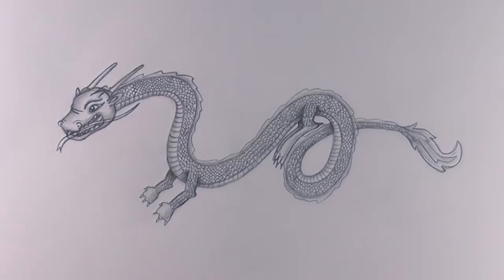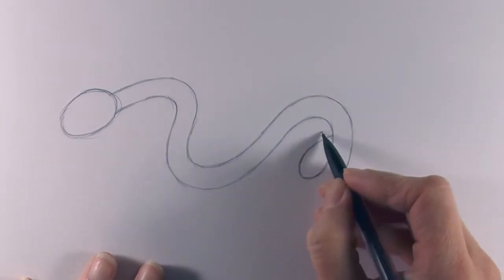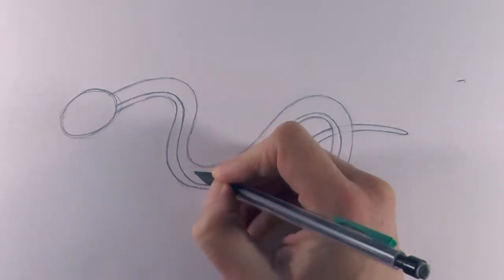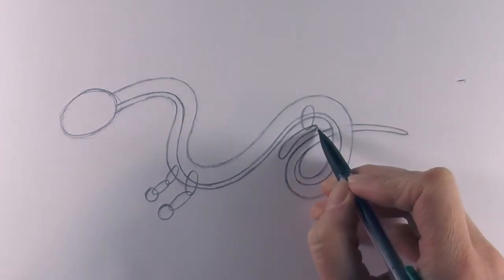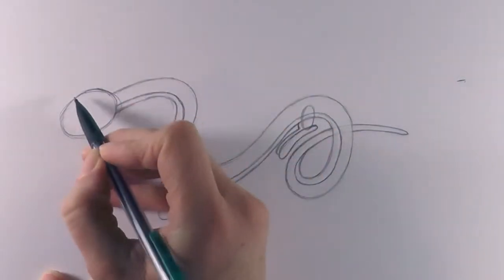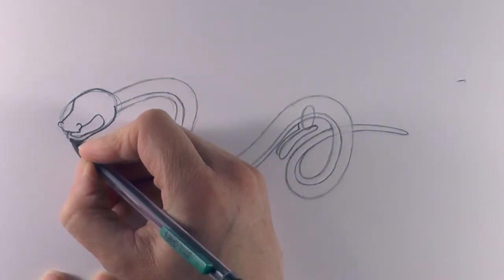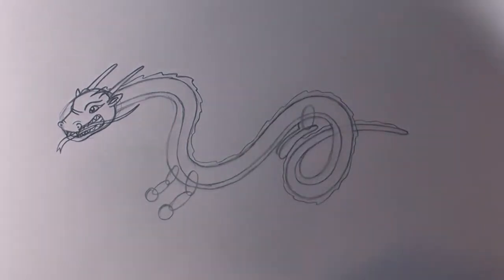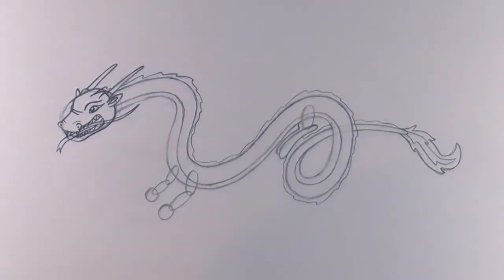R.E.A.P: Concept Art: How to Draw a Dragon - Eastern Style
Hi there! Check out this video tutorial and learn how to draw a dragon (eastern style) with one of our drawing tutors, Kitty. You will need: an A4 sized piece of paper, a pencil and a rubber.